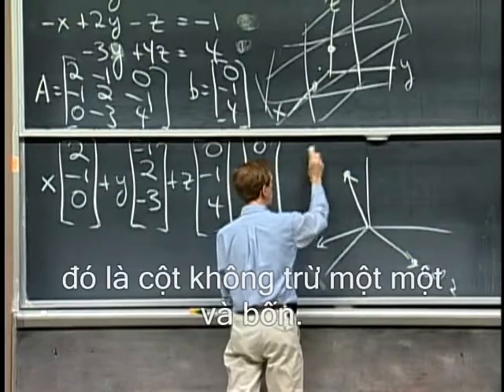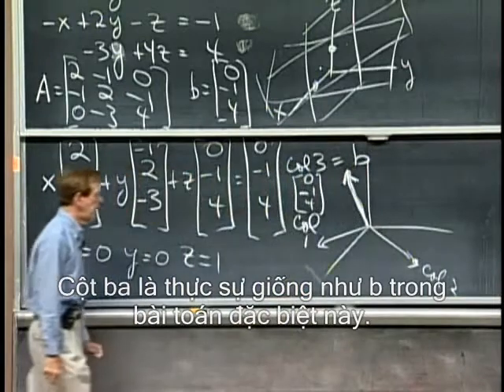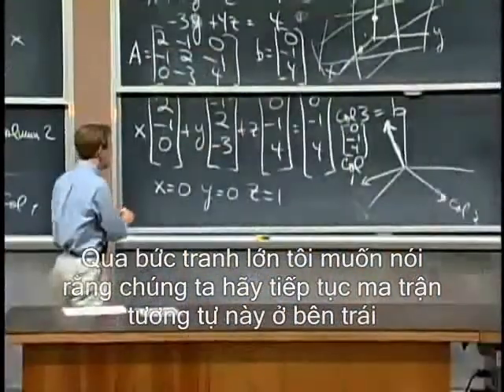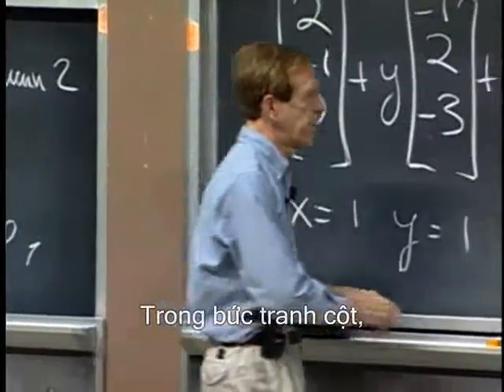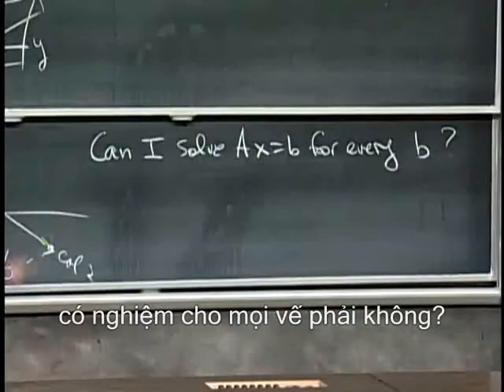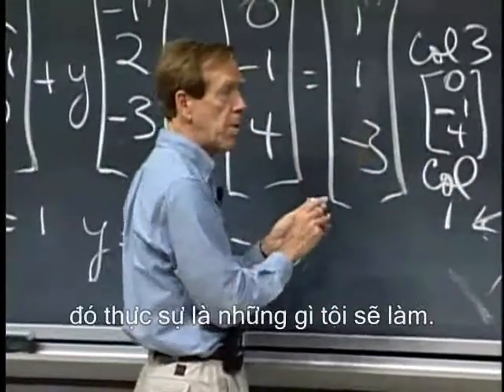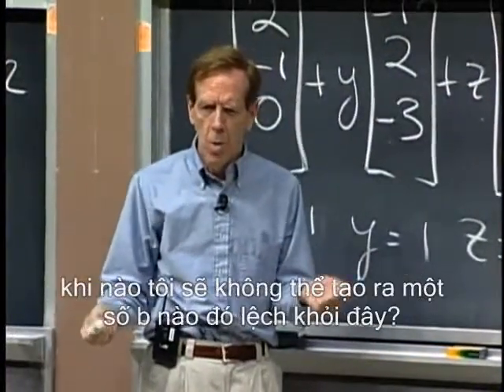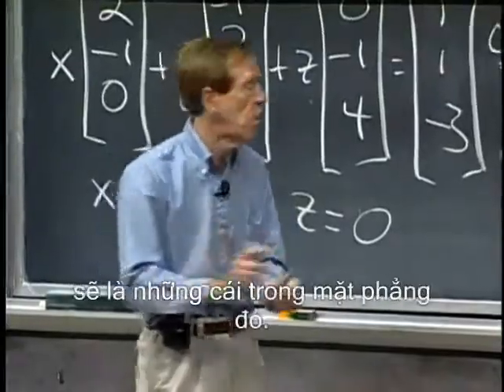Chương I_4: Khía cạnh hình học của phương trình tuyến tính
Học viện MIT. Môn: Đại số tuyến tính. Chương I, phần 4. dịch và thêm phụ đề.